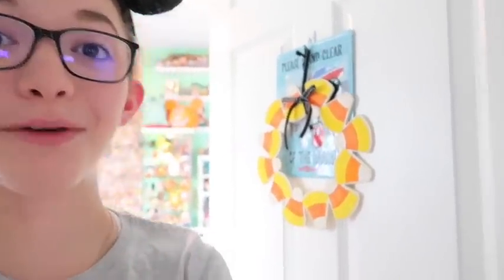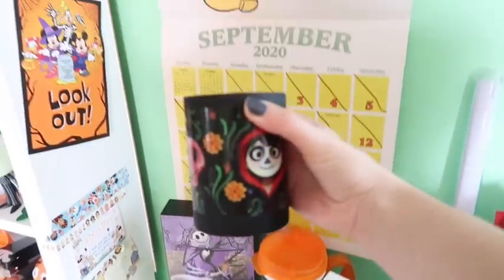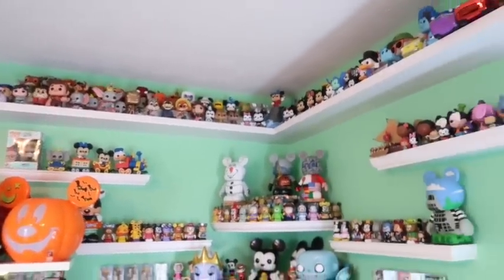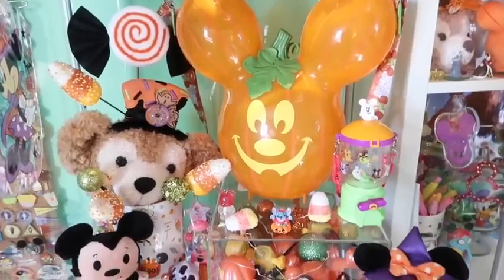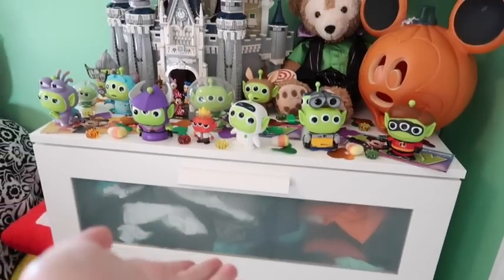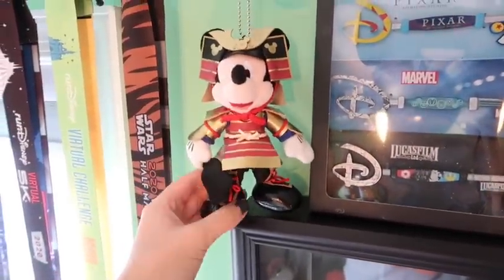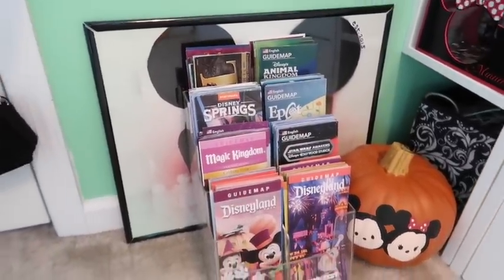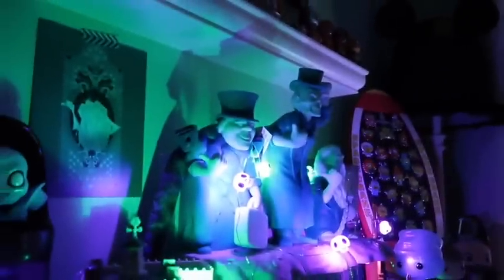Disney Halloween Room Tour! Haunted Mansion, NBC, & Parks Decor Themed! GLOWS IN THE DARK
"Living the Collector Life"! It is time for a Disney Halloween Room tour! I decorated my Collection Bedroom with Haunted Mansion, Nightmare Before Christmas, Classic Halloween, Villains, and Disney Parks themes! I share throughout the video Tips & Tricks for your displays as well as where I purchased some of my newest items like: Funko Pops, Squishmallows, Window Clings, Lights, Tokyo Disneyland, and Shanghai Disneyland merchandise!! I hope that you all enjoy this Halloween room tour- PLEASE watch until the end for a special GLOW IN THE DARK surprise!!

Want to send mail? Please note that this address will not except packages or letters from UPS!

ℹ️About: My name is Hailey. I am 18 years old and I am an EXTREME DISNEY LOVER!!! I started this YouTube channel after being bullied in 2014(and still do today). I wanted to do what I enjoy and inspire others to do the same. I want others to know that they are not alone, that Disney is for any age, and that you can accomplish your dreams no matter what anyone else thinks! I have a huge passion for Disney and collecting! Disney brings me joy and happiness, by making these videos I hope to spread that magical feeling to others! I enjoy filming and creating content for other big Disney fans (like myself)! I love to film at the Disney parks and share my love and knowledge of those magical places. I hope to one day travel to all of the Disney resorts around the world. and take you all on this magical ride through my Disney life! In the end my goal is to one day work for the Walt Disney company!

Camera info:
Camera: Cannon 80D & Cannon G7X Mark II
Microphone: Rode Mic Go
Editing Software: IMovie & Premere Pro
Thumbnails edited on: MOLDIV (app) & Photoshop
Started Youtube: January, 18th, 2015

“Always remember to do what you love and do what makes you happy”- Hailey